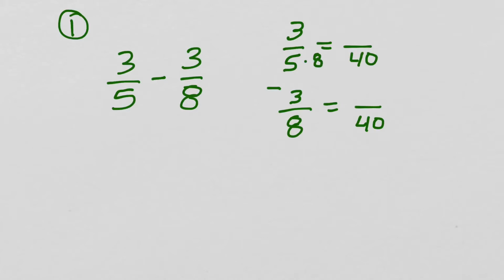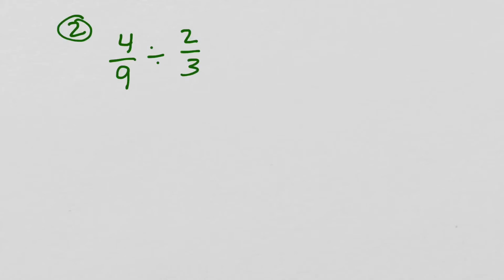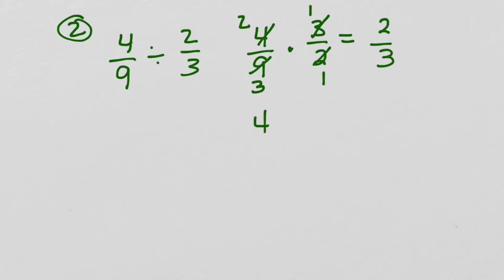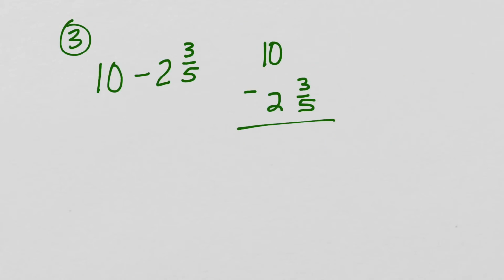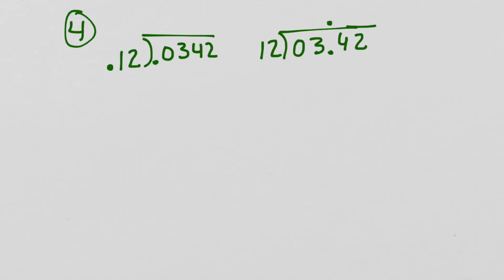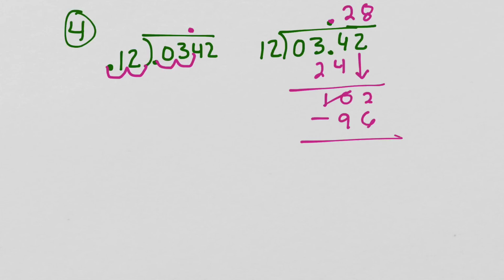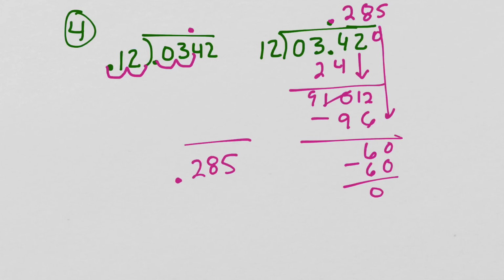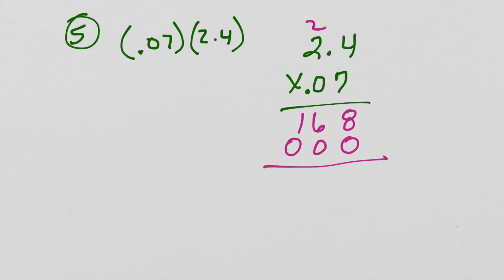Pre Alg. Comp Practice Q3 #4